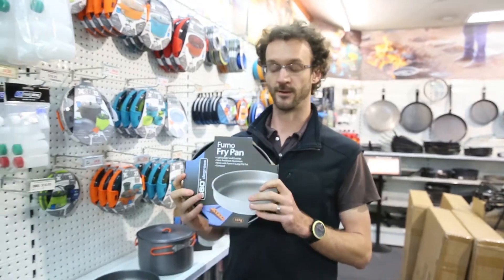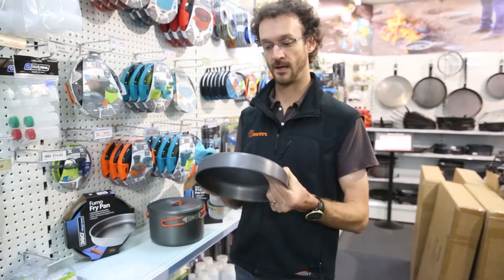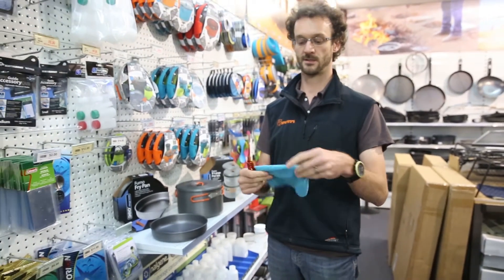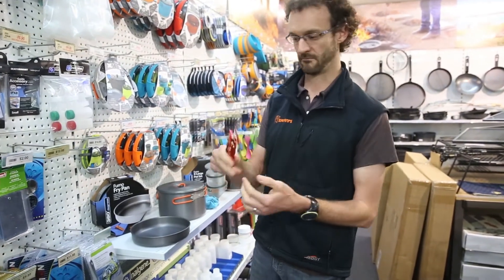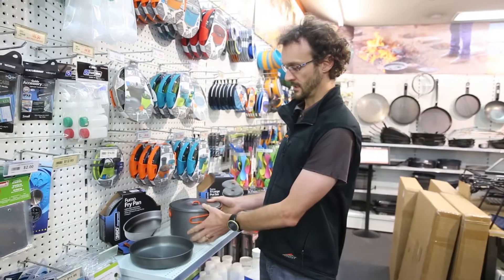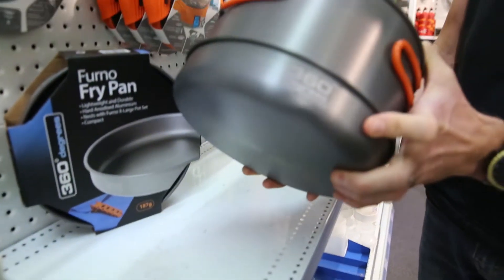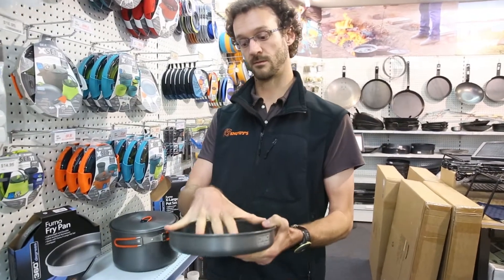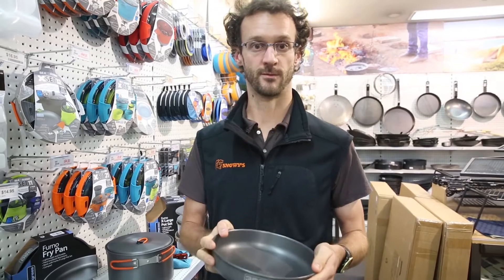360 Degrees Furno 22cm Camp Frypan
The 360 Degrees Furno 22cm Camp Frypan is perfect for those counting kilos for every pack.

Easy to use for all sorts of meals, with the hard anodised aluminium which spreads the heat for an even distribution.

With a pot grip included, you can handle this pan with ease, and the included dish cloth means there’s one less thing you have to remember to bring with you on your trip.

0:00 - Intro
0:11 - Materials
0:20 - Cloth & handle